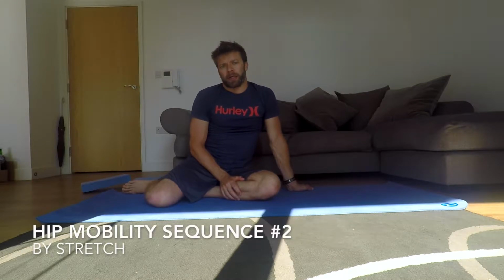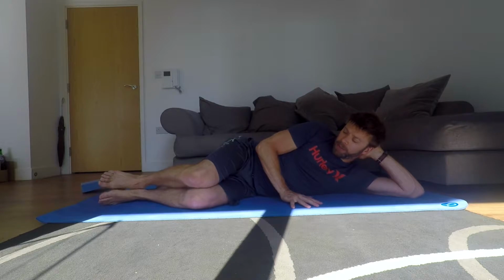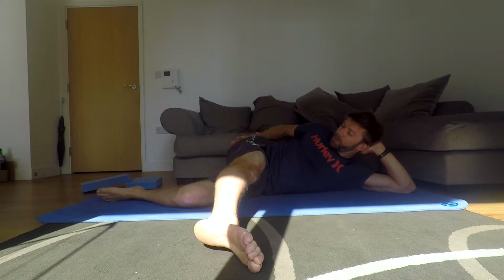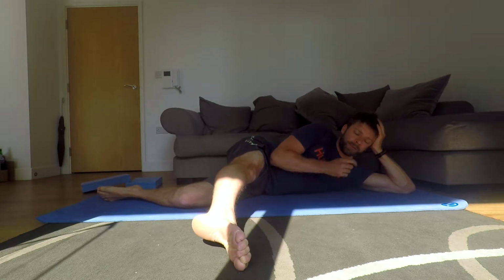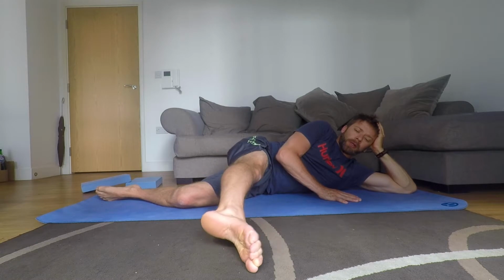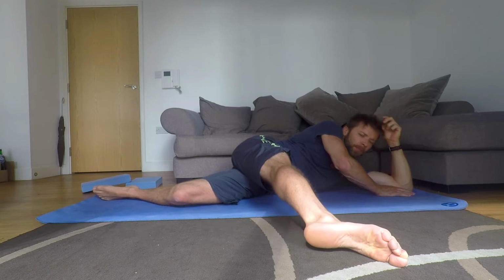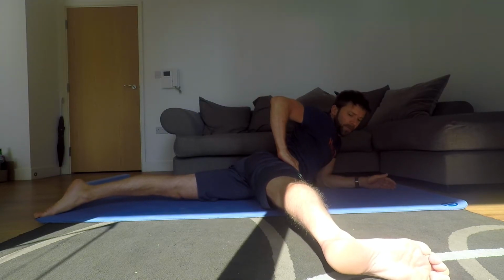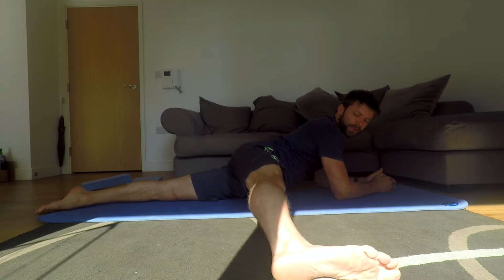Hip Mobility Sequence 2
Glute Activation, Leg Raises, Hip Mobility, Flexibility, Back Pain Fix, Movement